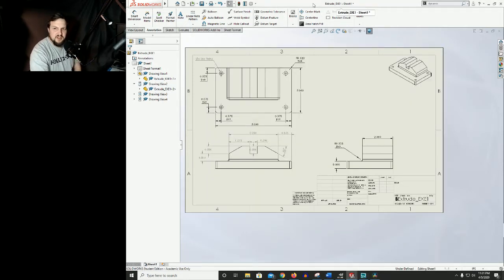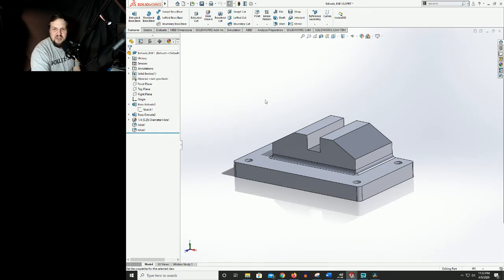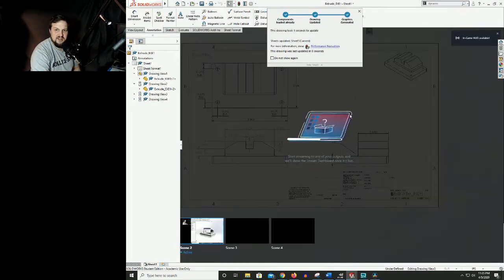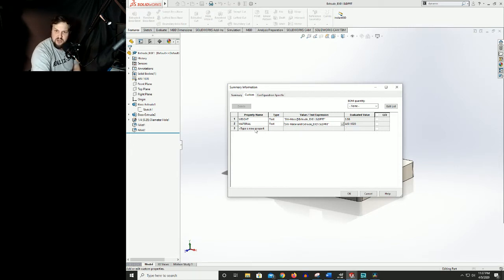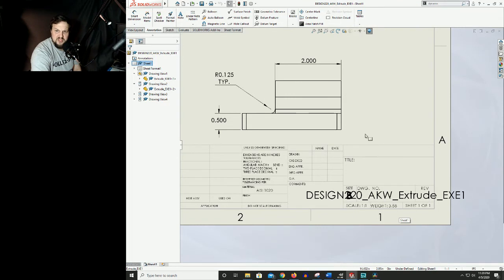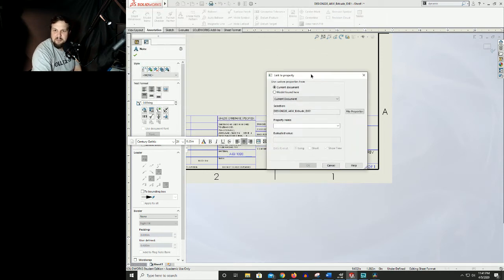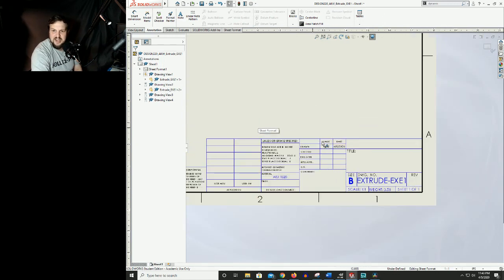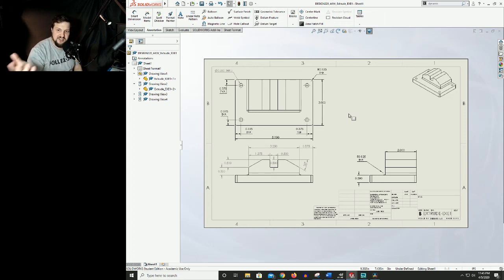Extrude EXE1 Drawings 4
Instructional for engineering drawings in Solidworks.